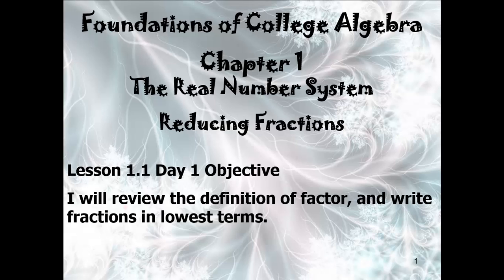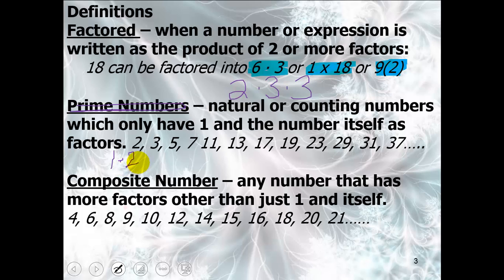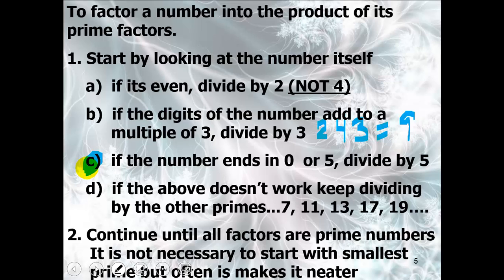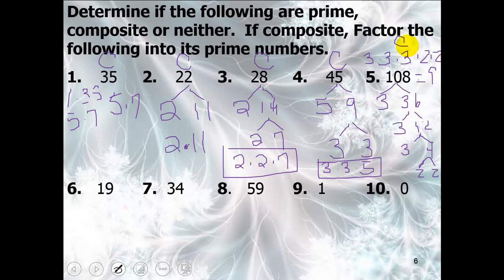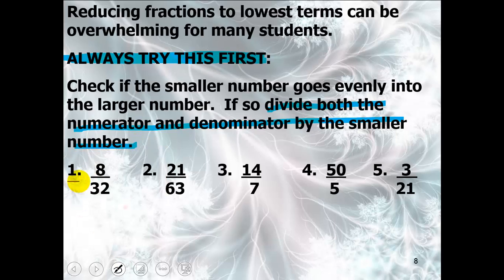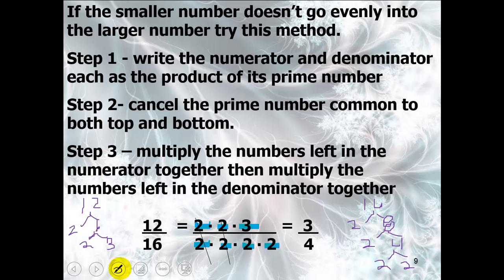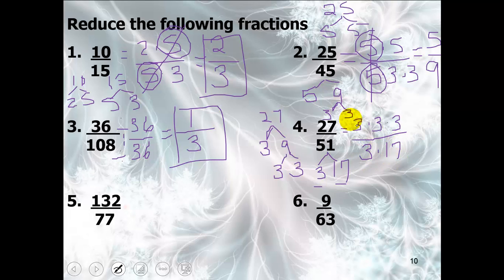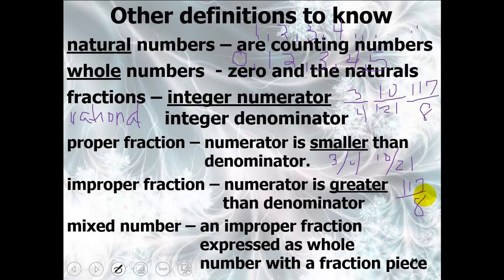FCA lesson 1.1 day 1 simplifying rational numbers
discussion of prime factors